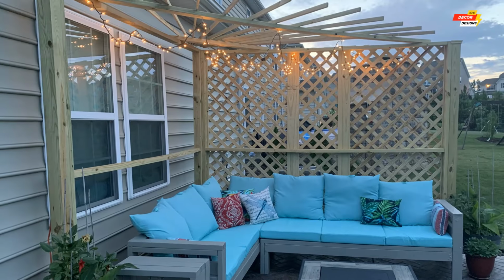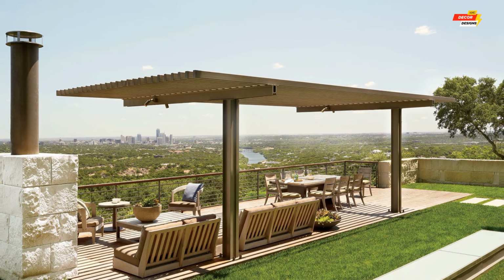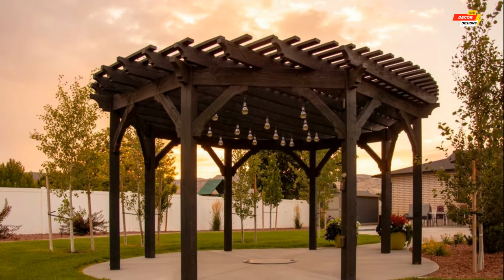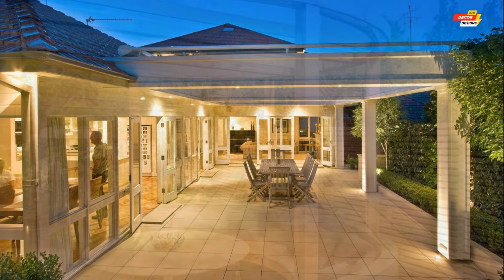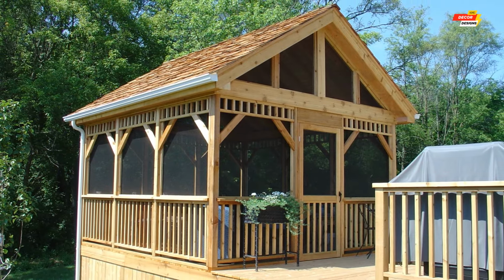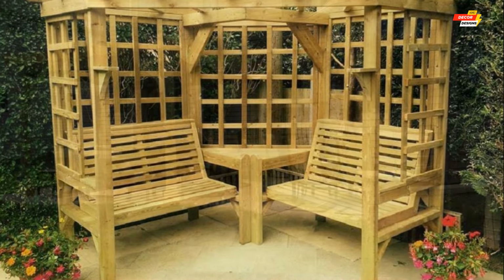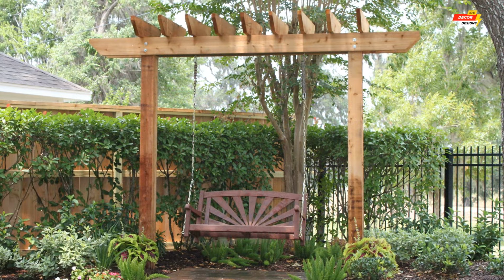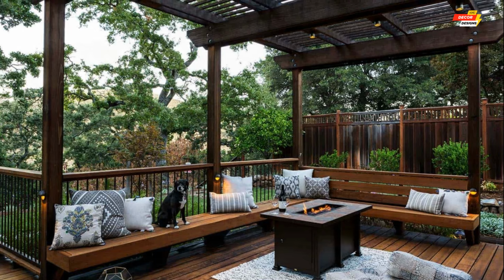BEAUTIFUL! 100+ FREESTANDING PERGOLA DESIGN WITH SEATING AREA IDEA | DECORATING OUTDOOR LIVING SPACE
Welcome to Homes Decor Designs, your go-to channel for all things home decor and design. Today, we're diving into the beauty of freestanding pergola design with seating area and how to create a stunning outdoor retreat and relaxing escape. Freestanding pergolas have become a popular outdoor living feature, providing shade, privacy, and a touch of elegance to any backyard. When combined with a thoughtfully designed seating area, these pergolas can transform your outdoor space into a serene and inviting retreat. So, enjoy the video and hope you like it and get great inspiration from it. Thank you.